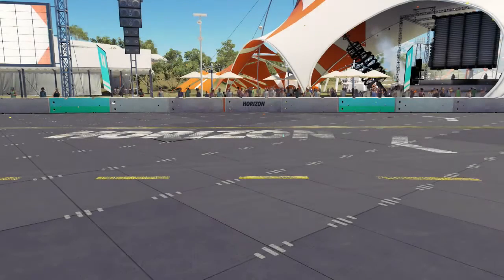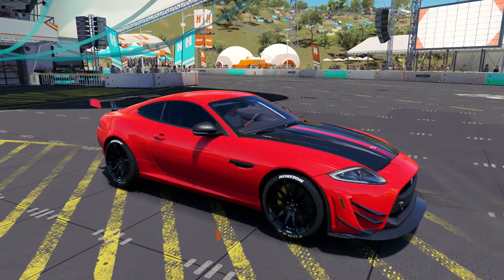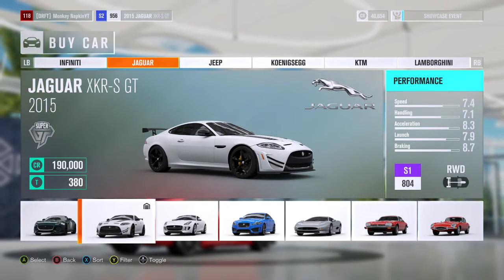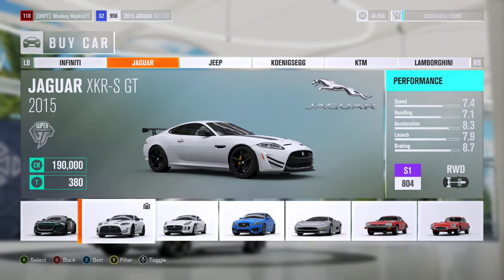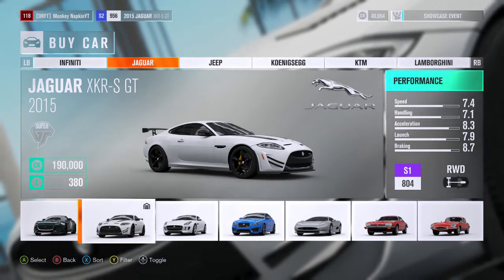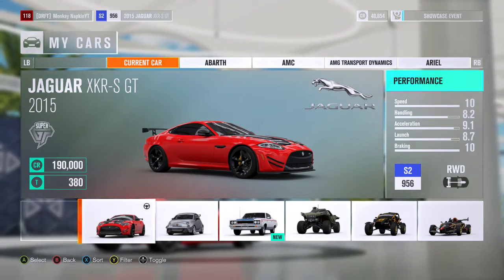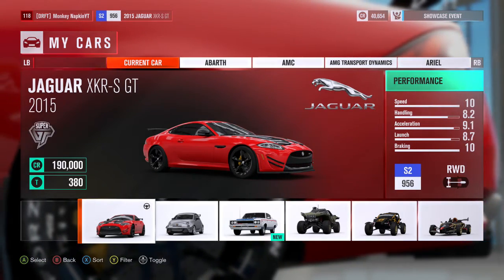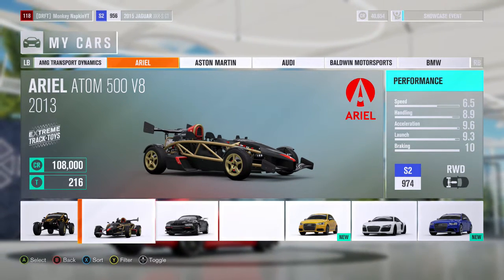How To Build: Jaguar XKR S GT (Forza Horizon 3)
What's up guys Monkey Napkin here and today we are playing Forza Horizon 3 and I will be showing you how to build the Jaguar XKR S GT in my opinion.

Remember to hit that LIKE button, I really appreciate it, I never know what to have you guys COMMENT about honestly lol, and SUBSCRIBE if you want to see more Entertaining and Funny Content from Yours Truly and I hope you guys have a great day